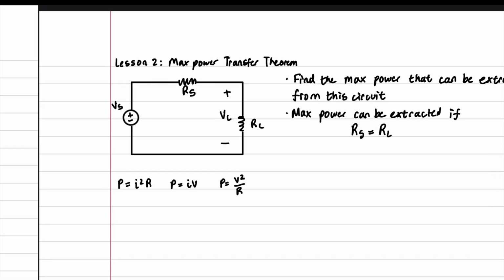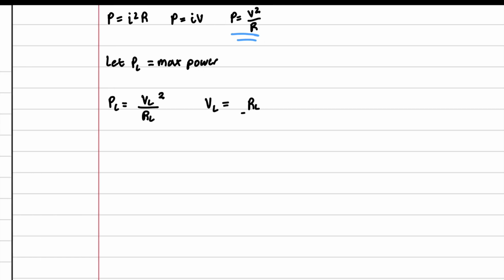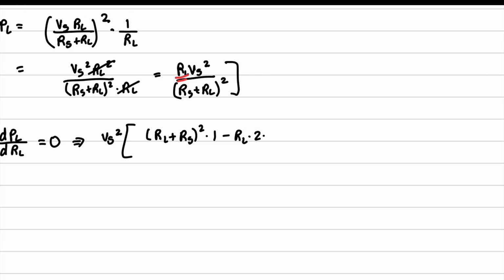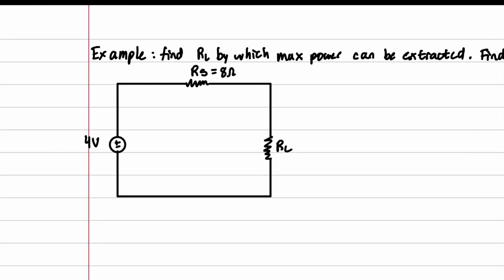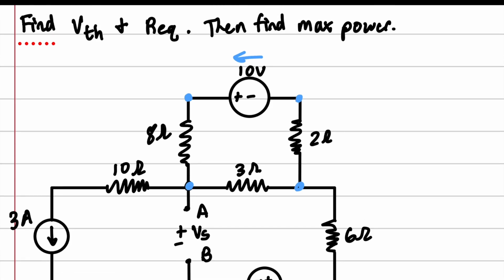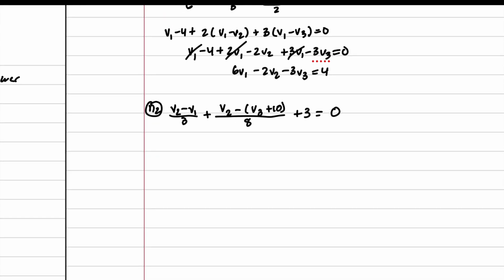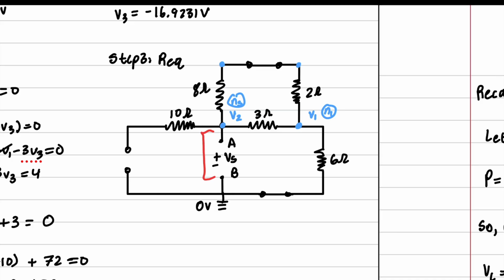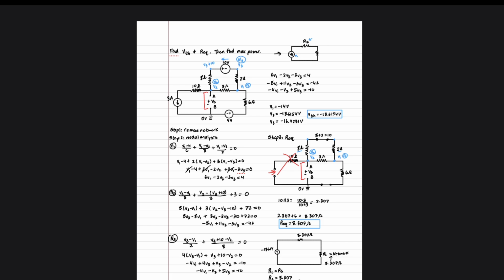Power Transfer Theorem | Circuits Lesson 2.2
In this lesson, we introduce the Maximum Power Transfer Theorem and discuss how it can be used to determine the load resistance that receives the greatest possible amount of power from a circuit.

Using Thevenin equivalents, we show that maximum power is delivered to a load when the load resistance is equal to the Thevenin resistance seen by the load. We derive the relationship, discuss the intuition behind the theorem, and work through the calculations required to apply it in practical circuit analysis problems.

This lesson builds directly upon our previous discussions of Thevenin Voltage, Norton Equivalents, and Equivalent Resistance. By combining these concepts, we can greatly simplify circuits and quickly determine the conditions required for maximum power delivery.

As always, we will work through the mathematics step-by-step, discuss common mistakes, and focus on understanding why the theorem works rather than simply memorizing formulas.